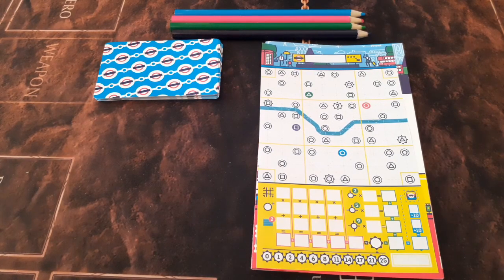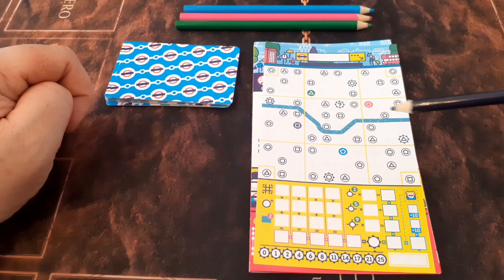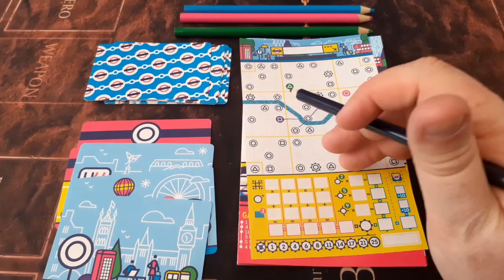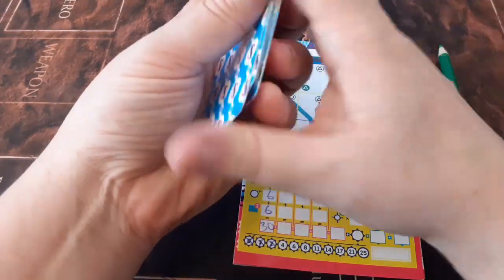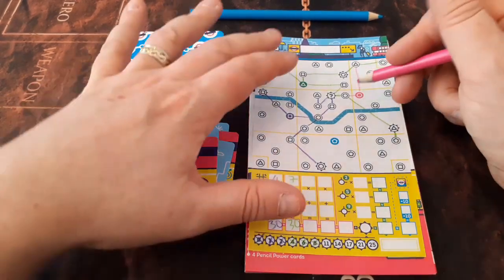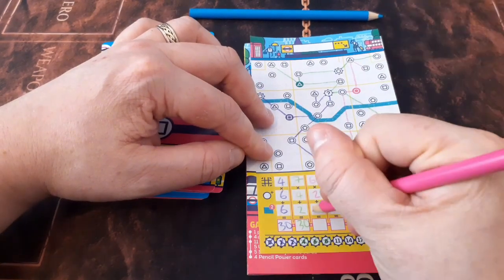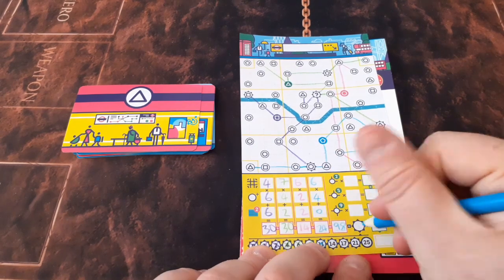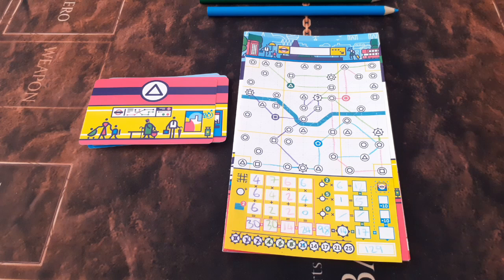Jump In! Let's Play! Next Station London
Learn how to play Game of the Week NEXT STATION LONDON in the latest episode of Jump In! Let's Play!

Next Station London is a route-building game where you are connecting stations on the London Underground. Score extra points for connecting more routes together, crossing the Thames and connecting routes to desired tourist destinations!